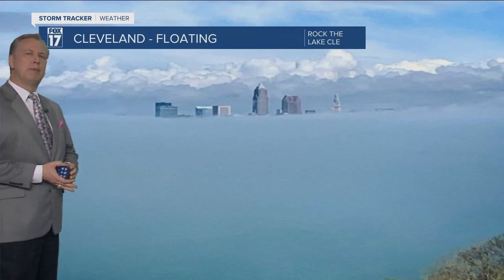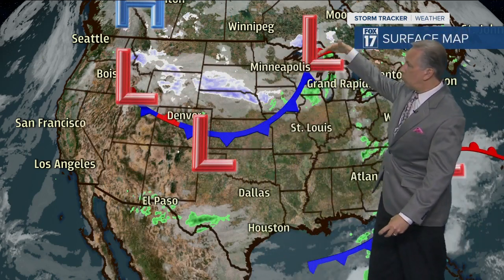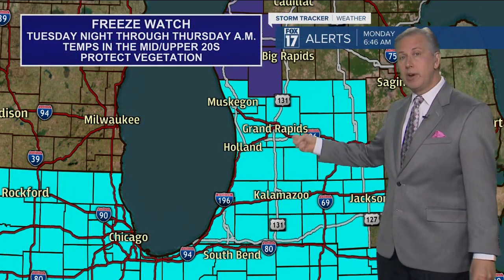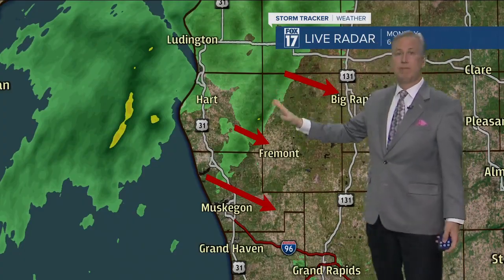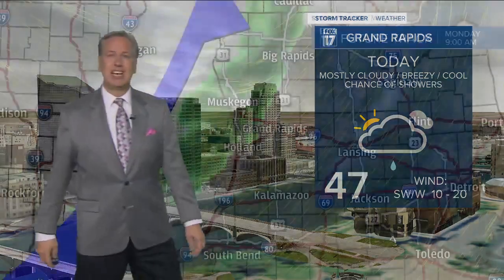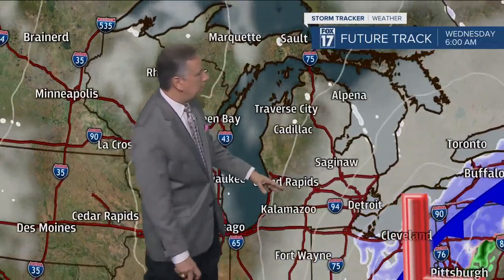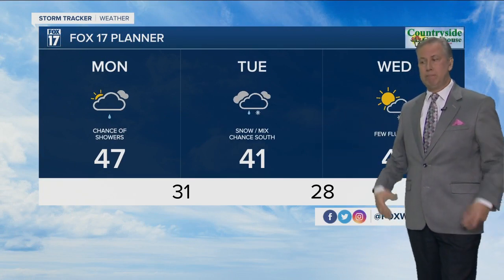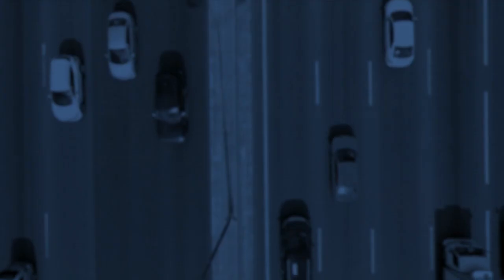Monday Morning Forecast April 19, 2021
Colder Temps on the Way